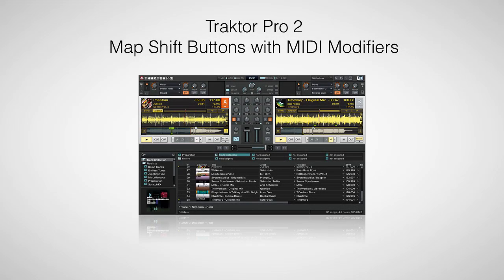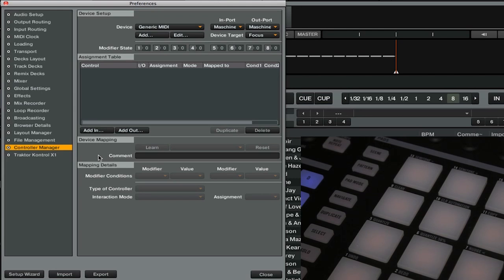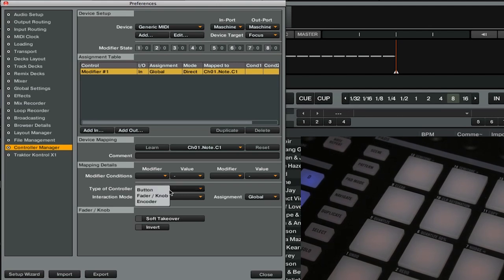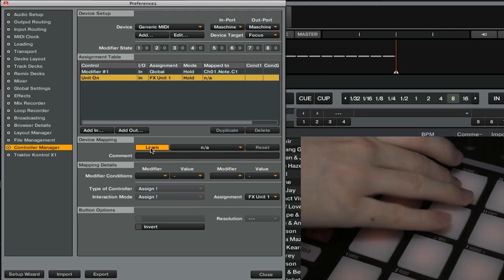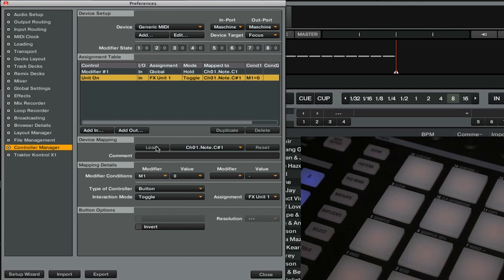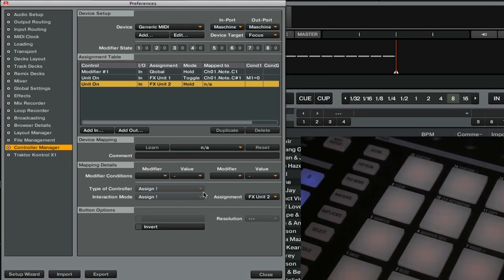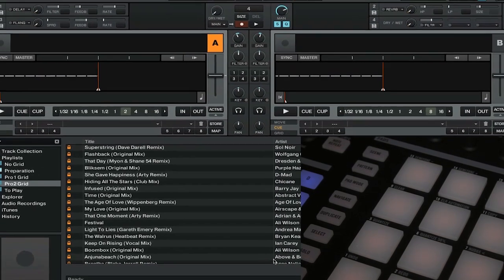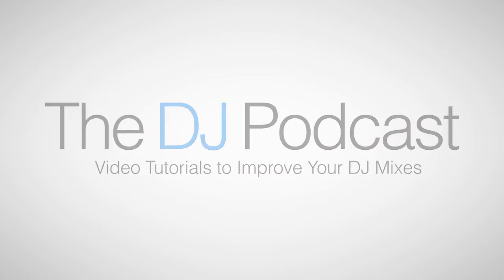Traktor Pro 2 Tutorial: How to Map Shift Buttons with MIDI Modifiers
Traktor Pro 2 has some amazing MIDI mapping capabilities. It might not be easy, but with the right controller you can create complex MIDI mappings to control almost every aspect of the software. Watch this video to learn how to create a shift button and map multiple MIDI commands to a single button in this introduction to MIDI modifiers.